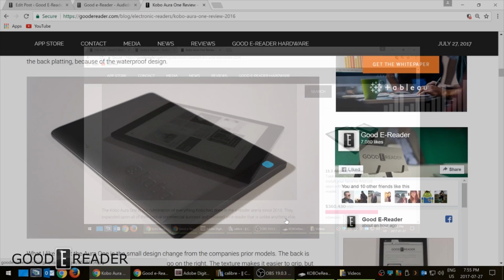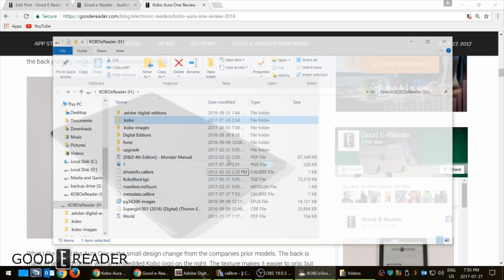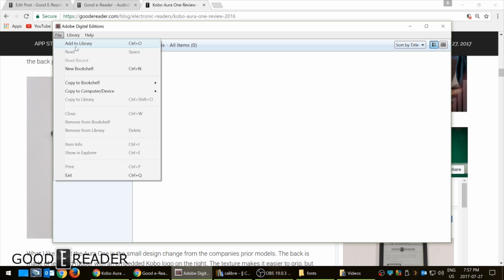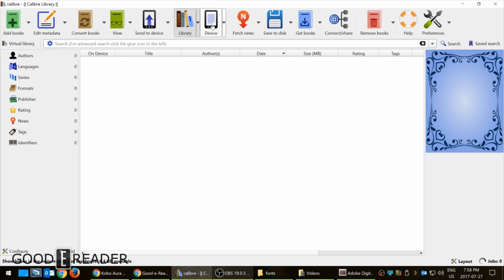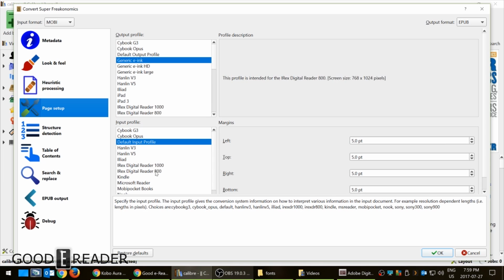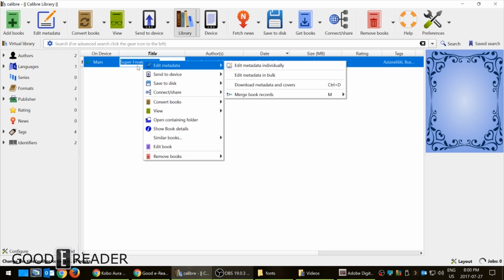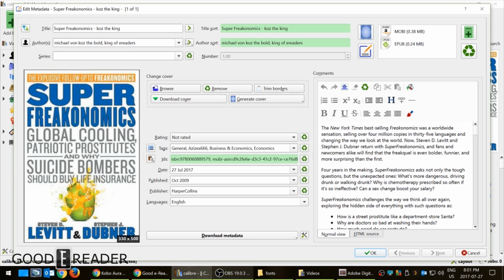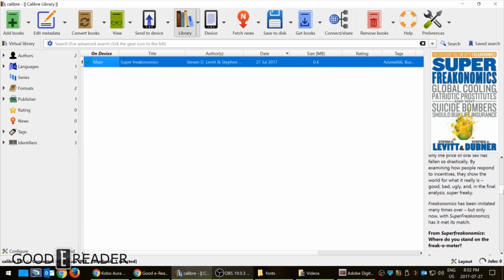How To Load Eboks On The Kobo Aura One